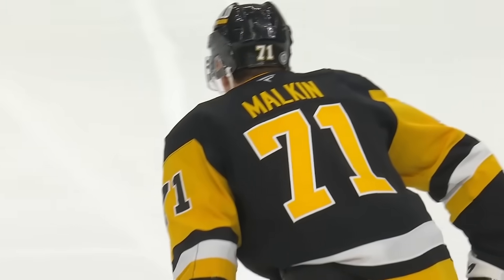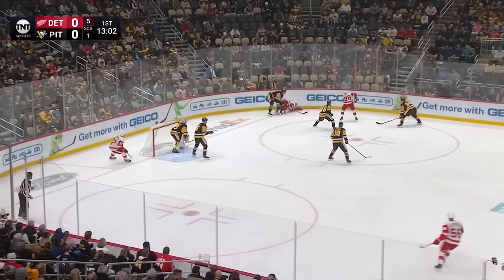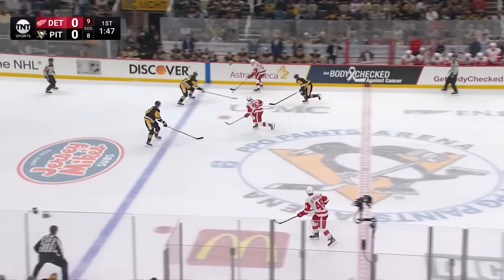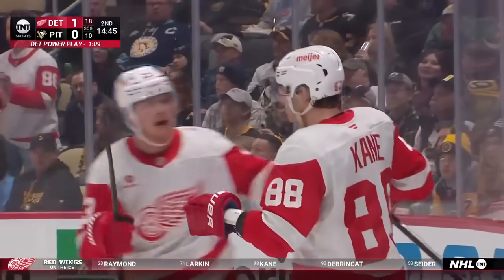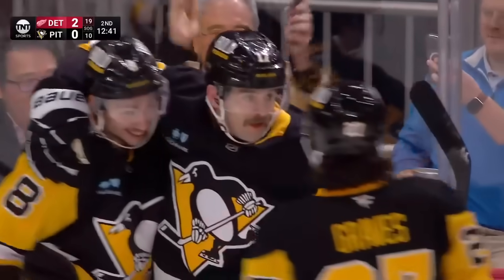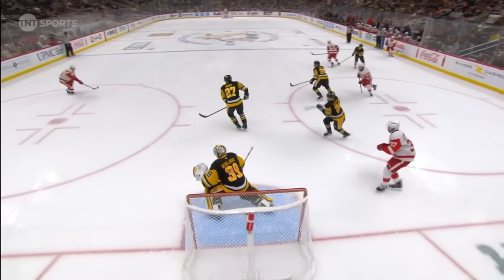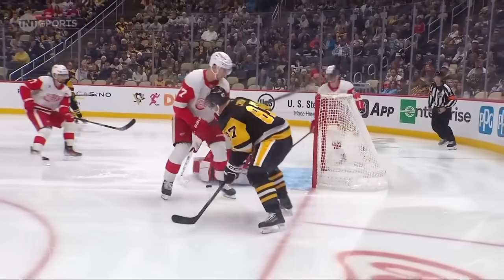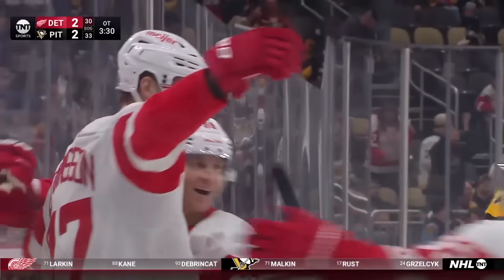NHL Highlights | Red Wings vs. Penguins - November 13, 2024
Patrick Kane had a goal and an assist and Simon Edvinsson potted the overtime game-winner as the Detroit Red Wings edged the Pittsburgh Penguins 3-2 in the extra frame.

- More news & highlights on Sportsnet.ca

00:00:00 - 1st Regulation Period
00:03:08 - 2nd Regulation Period
00:07:28 - 3rd Regulation Period